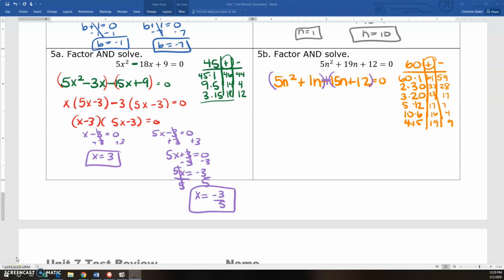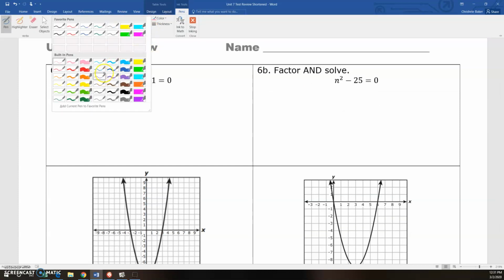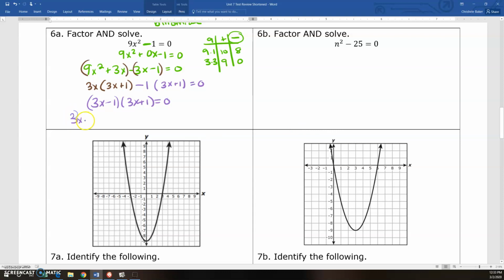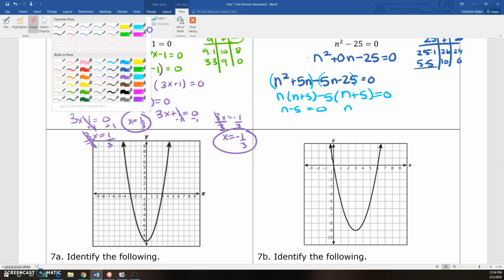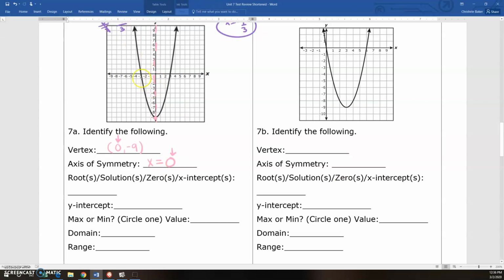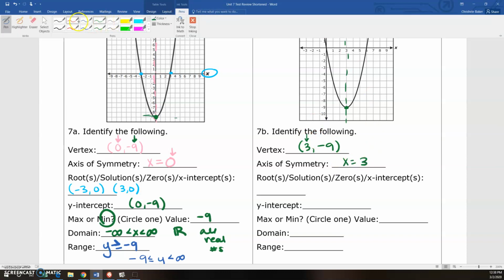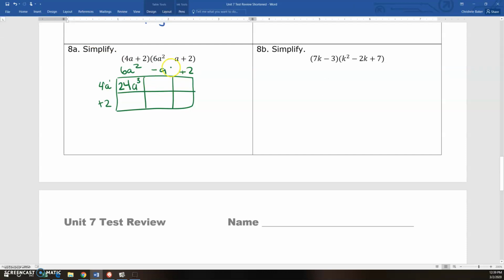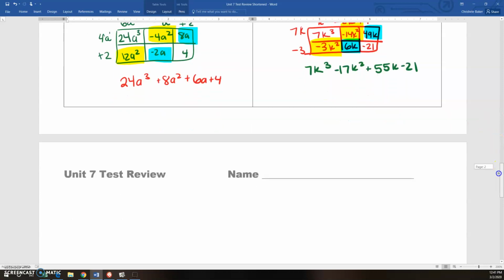Quadratics test video 2